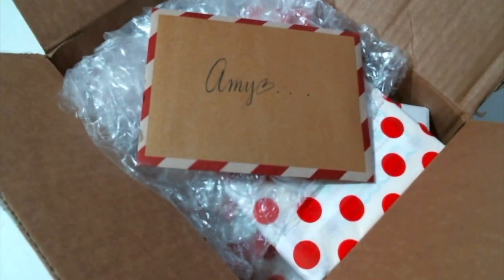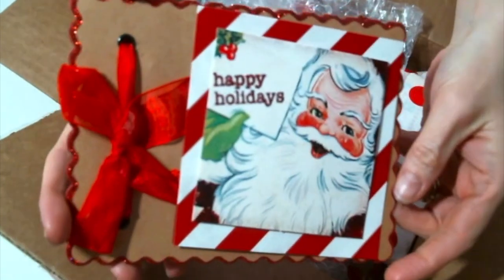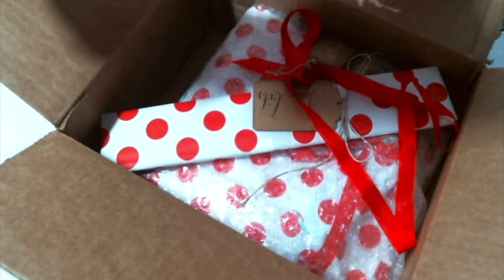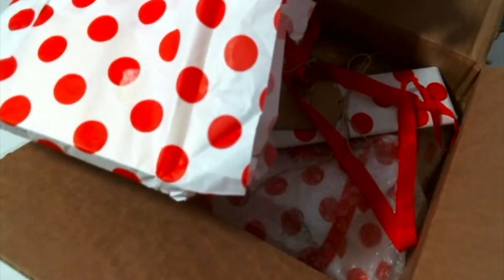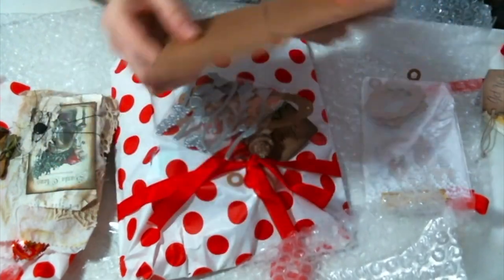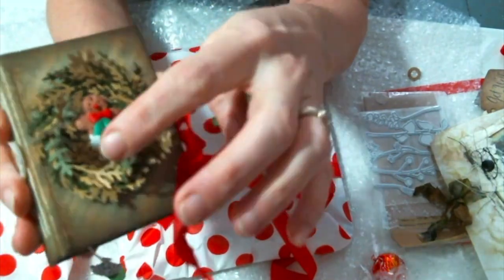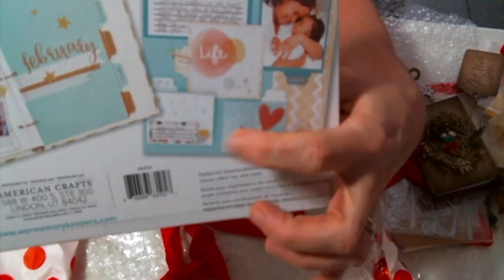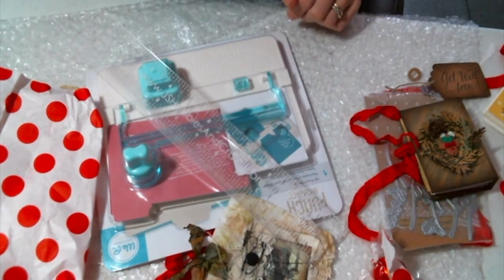Christmas Friend Mail!!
Friend Mail:
104 Silvernoggin ln